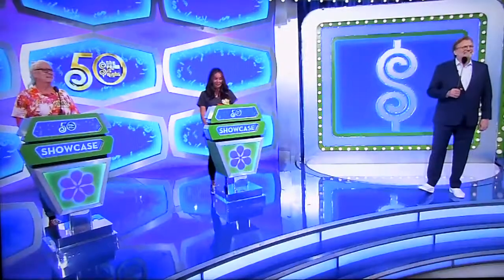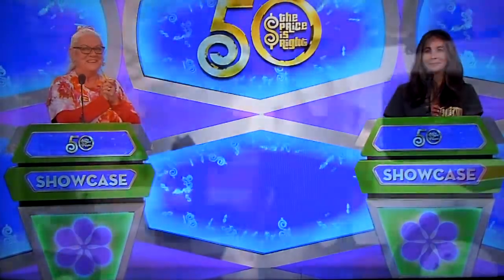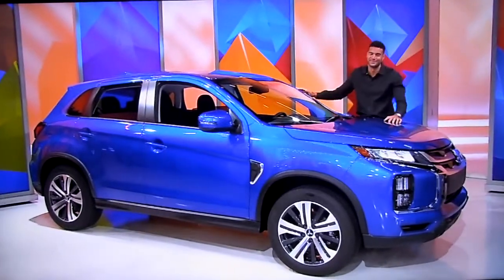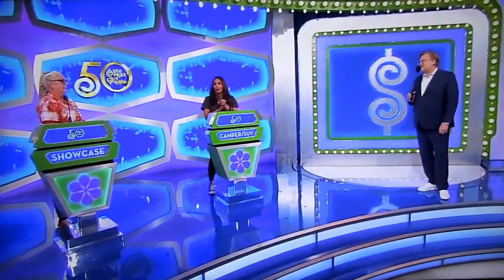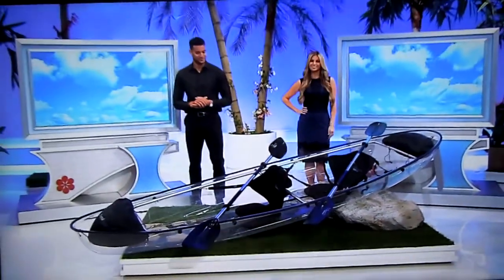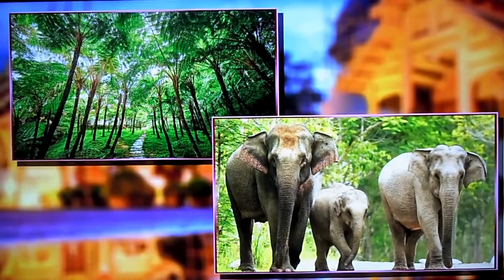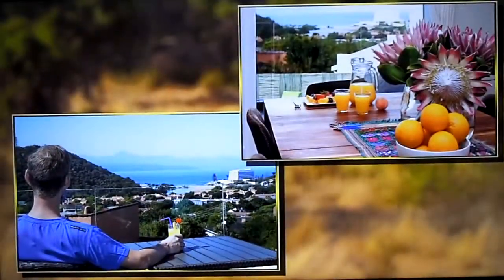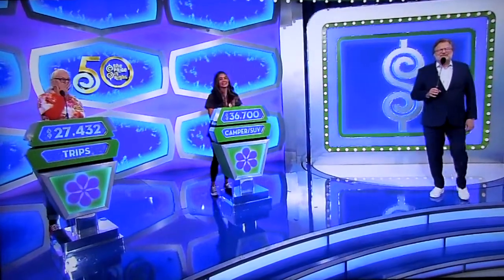The Price is Right - Showcases - 1/5/2022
Showcases Are Presented. What Prizes Will Be Offered To Contestants